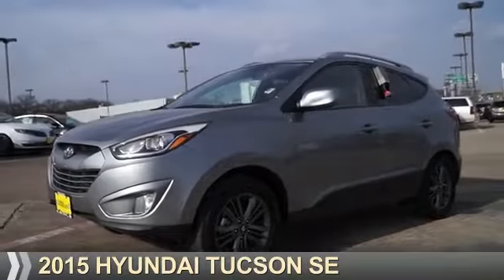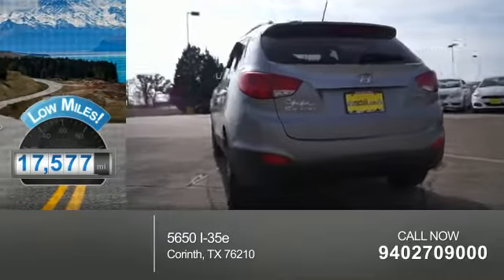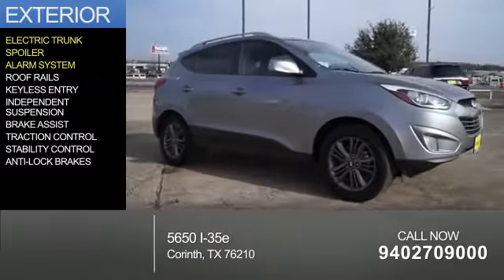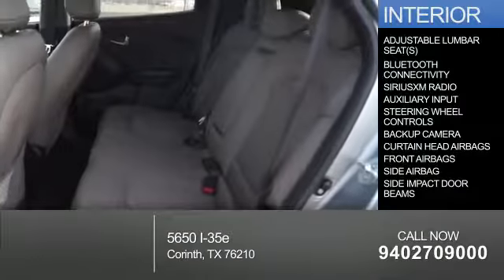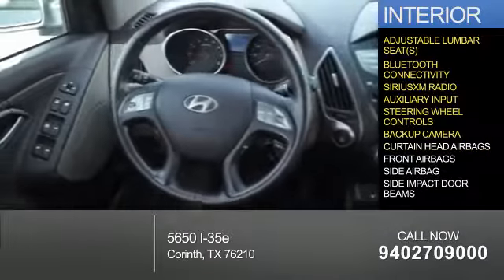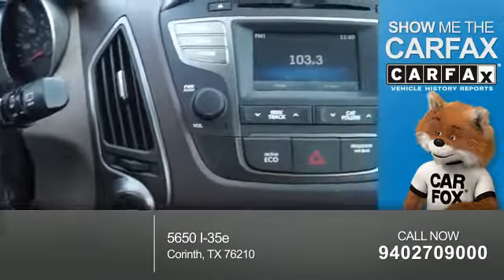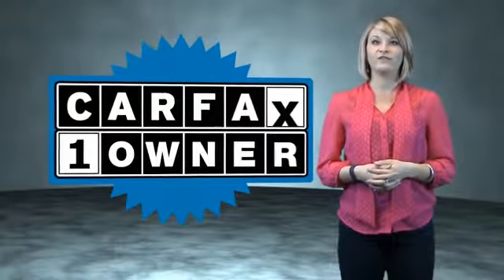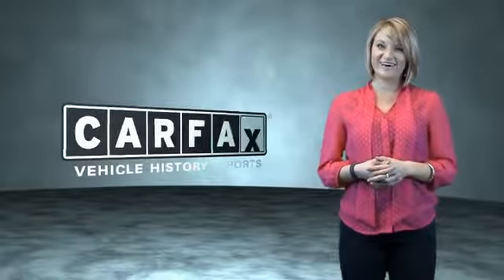2015 Hyundai Tucson P1671 - Corinth TX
Year: 2015
Make: Hyundai
Model: Tucson
Trim: SE
Engine: 2.4 liter 4 Cylindercylinder FWD
Transmission: Shiftable Automatic
Color:
Mileage: 17577
Address:
VIN:KM8JU3AG9FU085066